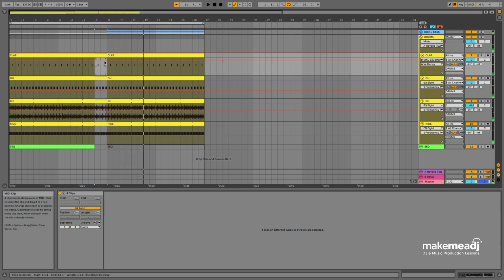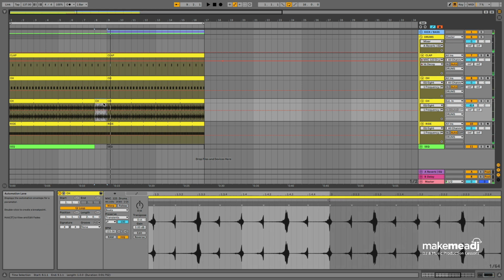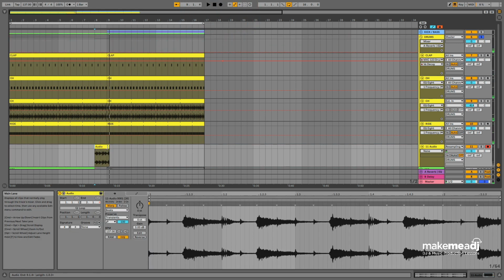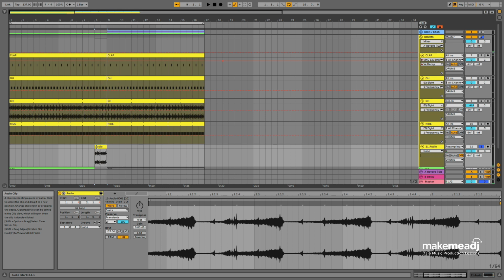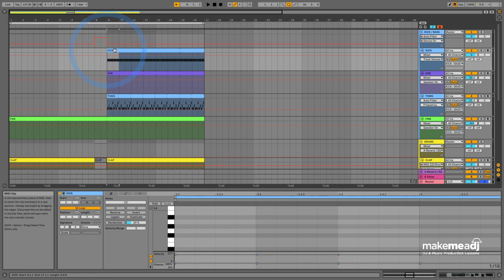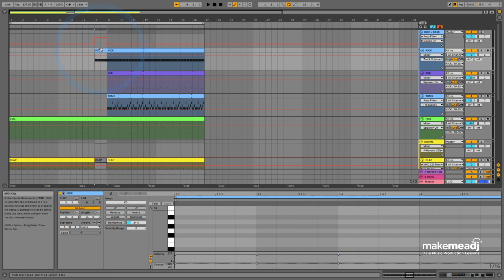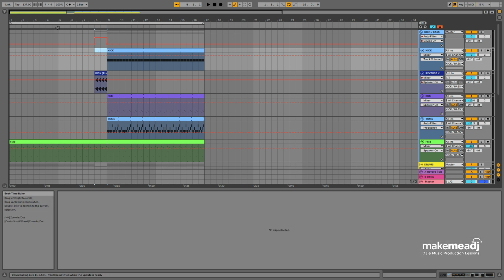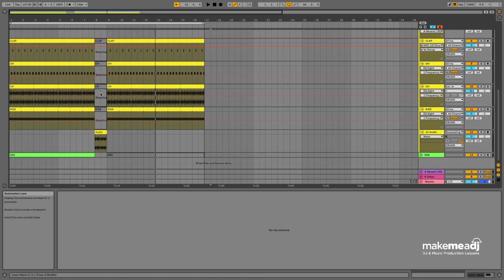Slip Reverse Effect in Ableton 11🕴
In this video, Jack talks us through the slip reverse effect in Ableton 11.